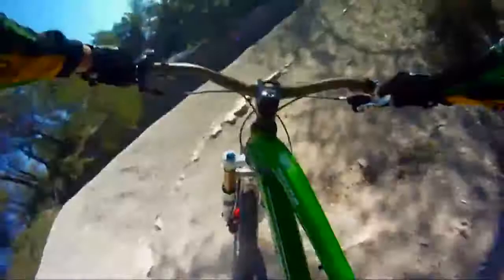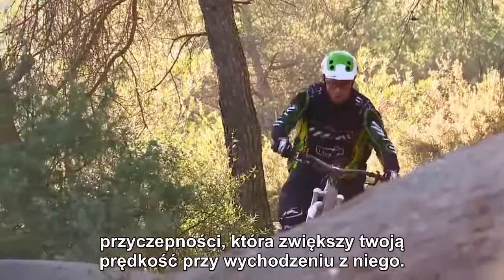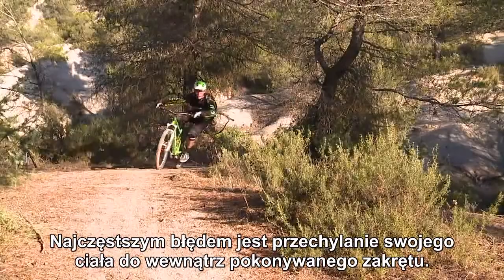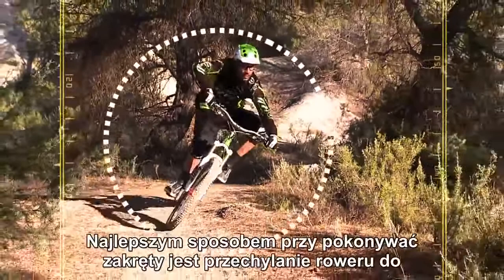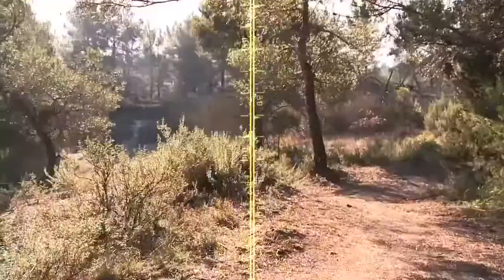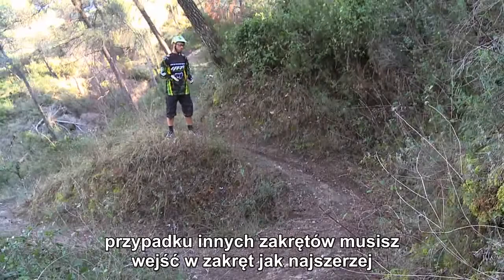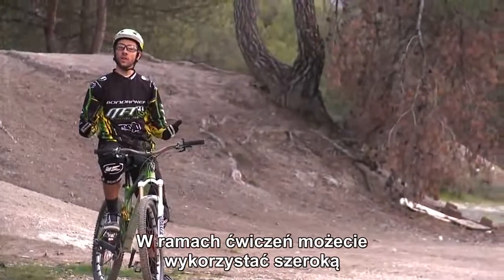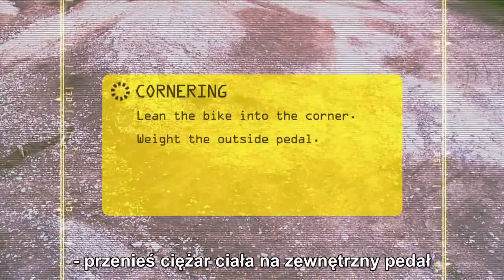Cornering with Fabien Barel 720p arc